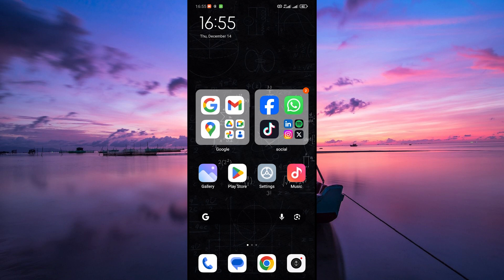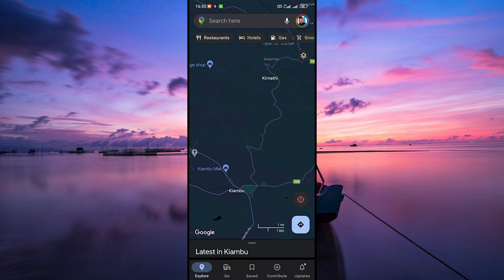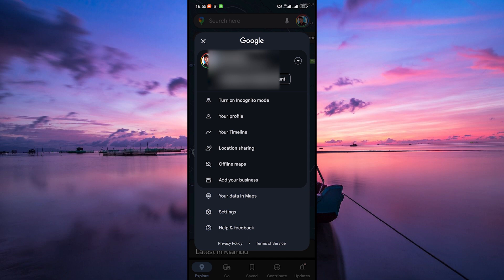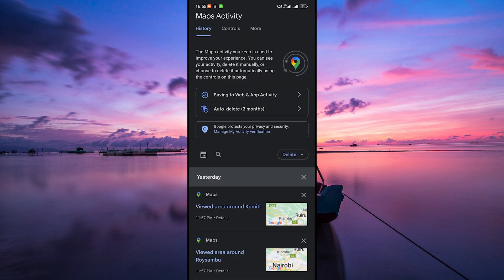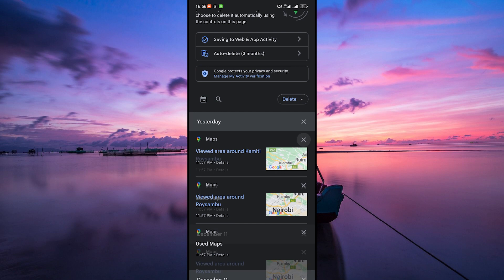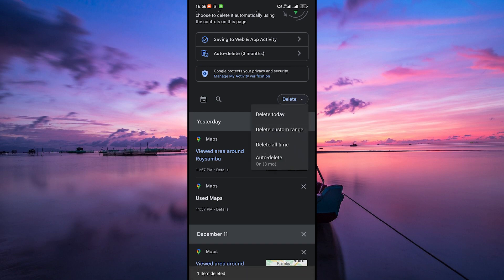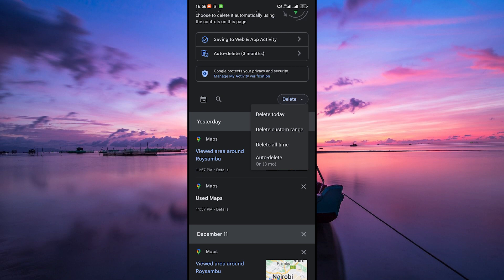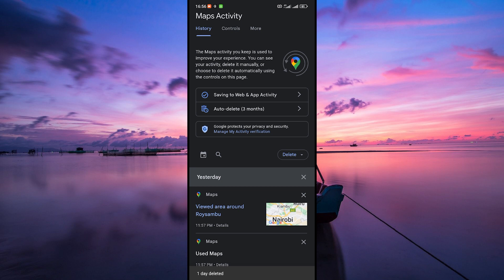How To Delete Location History On Google Maps (2025) - Easy Fix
In this video, we will explain to you about: How To Delete Location History On Google Maps (2025) - Easy Fix